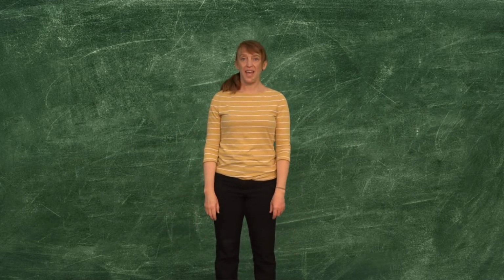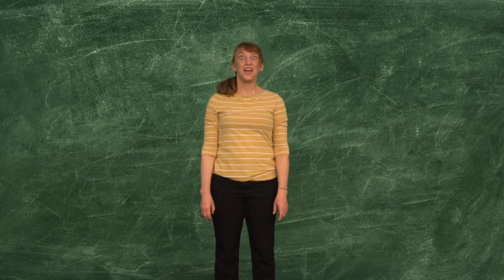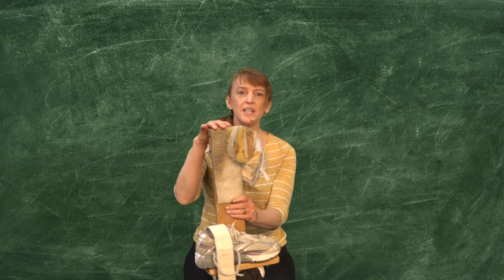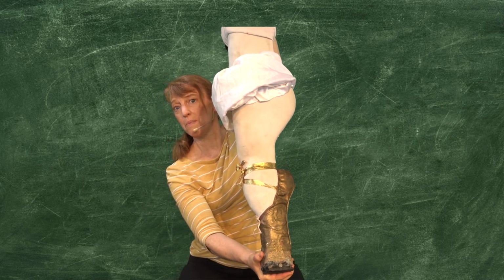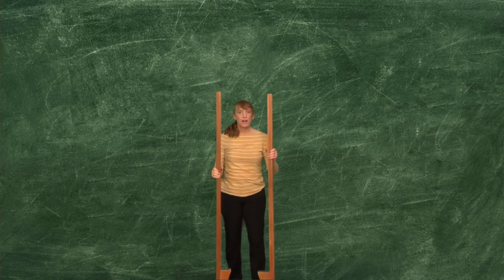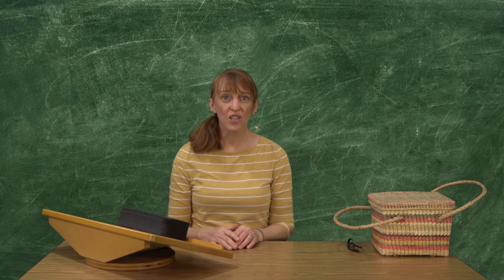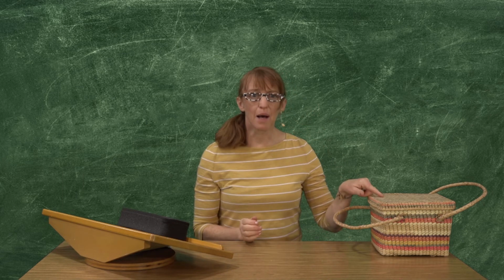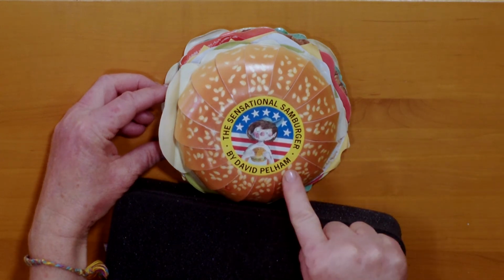Anywhere Learning TV: Silly Routines & Story Structure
GRADE LEVEL: Pre-K - 2
TEACHER: Jill Fjeldheim/Hoover Elementary
Watch a tall ballerina on stilts and sing and act out silly routines while laughing and learning about story structure!